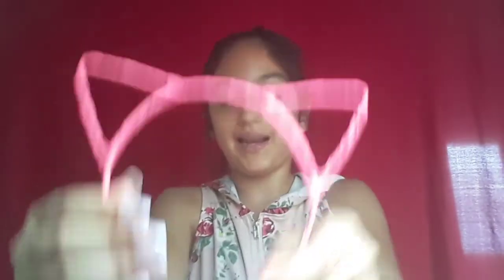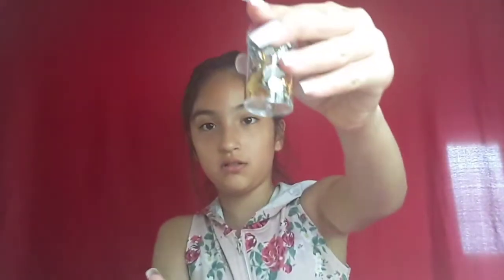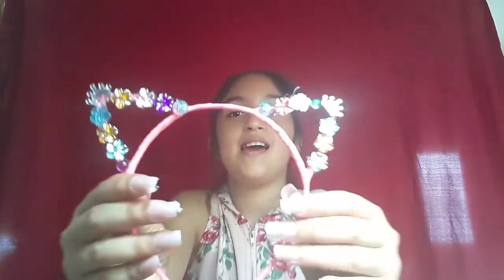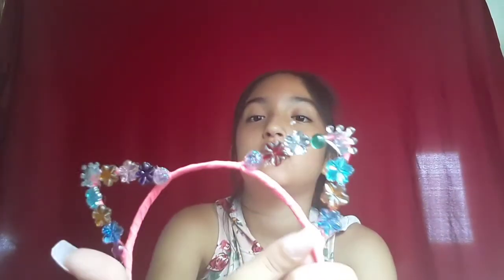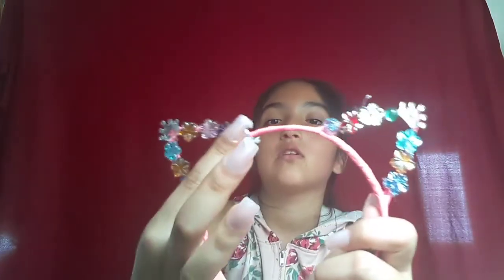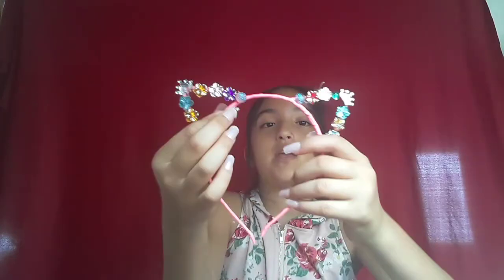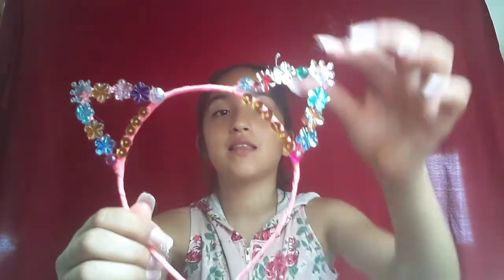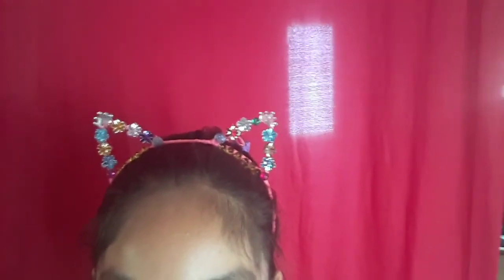DIY cat ears with Gems |Maggie's Dream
Hey loves this is a DIY cat ears my daughter came up with so I could use them for my make up videos!

Items needed:
-gemstones/sequins
-blank cat ears (you can find them at any craft store)
-gluegun